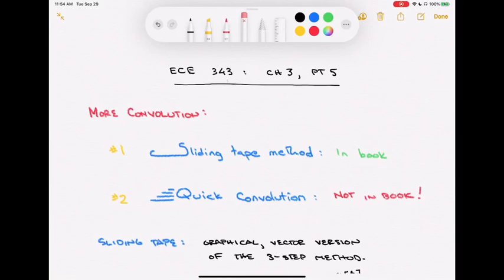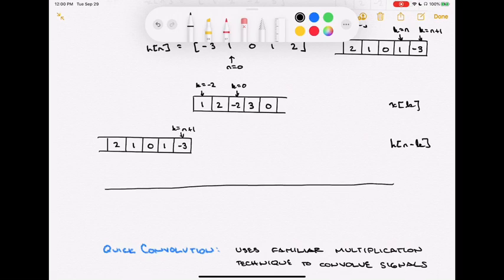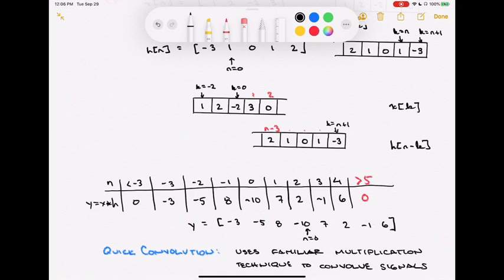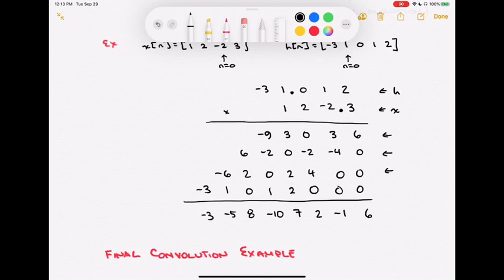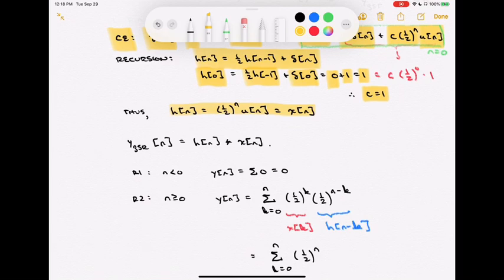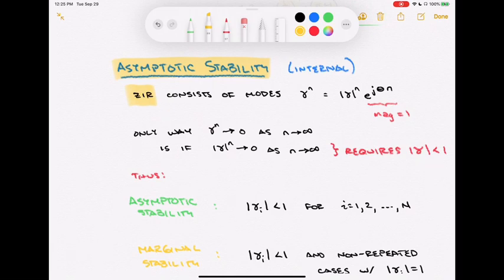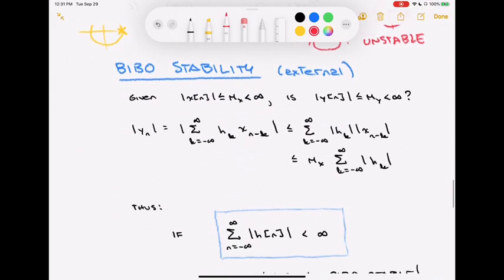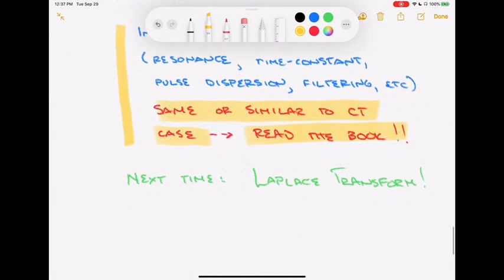NDSU ECE 343 Ch 3 Pt 5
Time-Domain Analysis of Discrete-Time Systems
0:05 Convolution sum
0:54 ... sliding tape method
14:13 ... quick convolution
20:46 Example: zero-state response with resonance
29:45 Asymptotic stability (internal stability)
37:18 BIBO stability (external stability)
42:39 Final Ch 3 comments